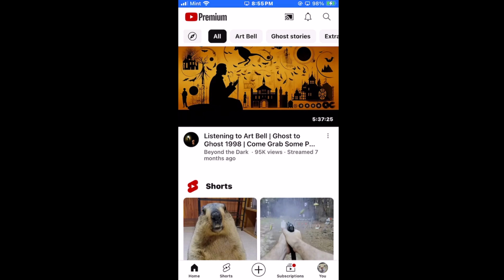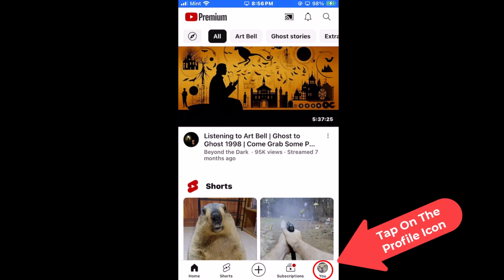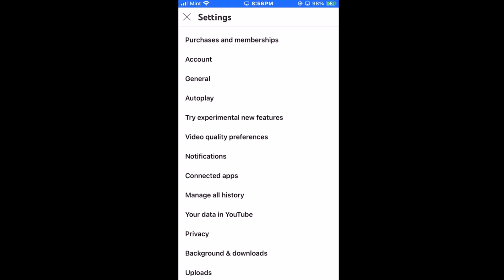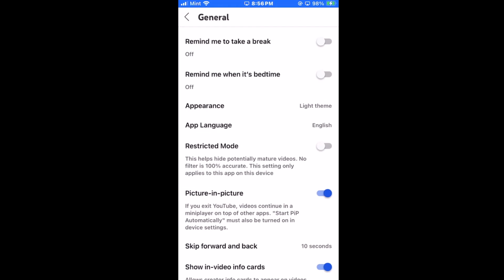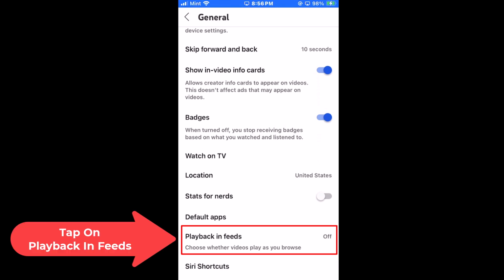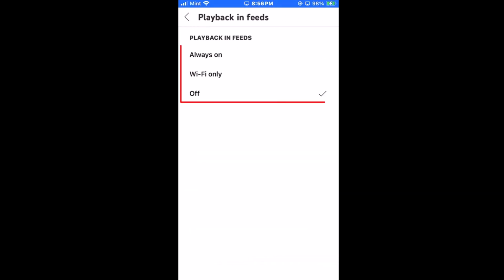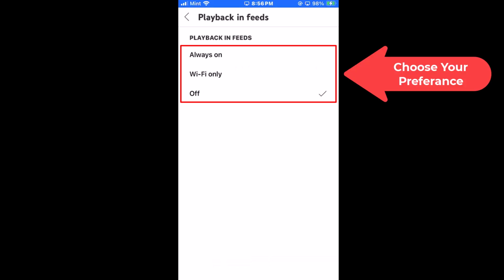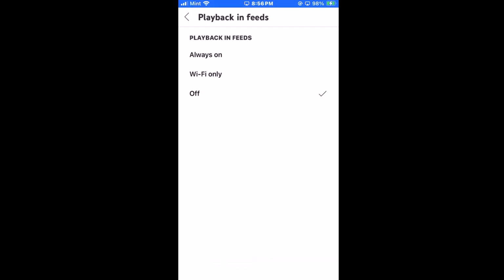How To Enable / Disable Video Previews On The YouTube App Using An IOS Device | iPhone / iPad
Take Control of Your YouTube Experience: Managing Video Previews on iOS (Tutorial)

Learn how to customize your YouTube viewing experience on an iOS device with our comprehensive tutorial. Whether you prefer to conserve data or reduce distractions, we'll guide you through the steps to enable or disable video previews effortlessly. Take charge of your YouTube settings and optimize your viewing experience for maximum enjoyment on iOS today!

Simple Steps
1. Open the YouTube app on your IOS device.
2. Tap on the "Profile Icon" at the lower right corner.
3. Tap on the "Gear Wheel" in the upper right corner.
4. Tap on "General".
5. Scroll down and tap on "Playback In Feeds".
6. Choose between "Always On", "Wi-Fi Only", or "Off".

Chapters
0:00 How to Turn On Or Off Video Previews In YouTube On An IOS Device
0:19 Open The YouTube App
0:34 Tap On The Profile Icon At The Lower Right Corner
0:44 Tap On The Gear Wheel In The Upper Right Corner
0:54 Tap On General
1:04 Tap On Playback In Feeds
1:14 Choose Between The 3 Options